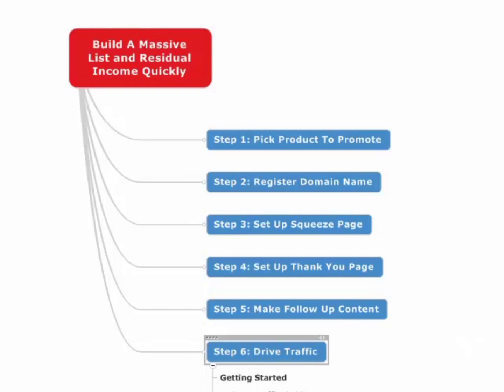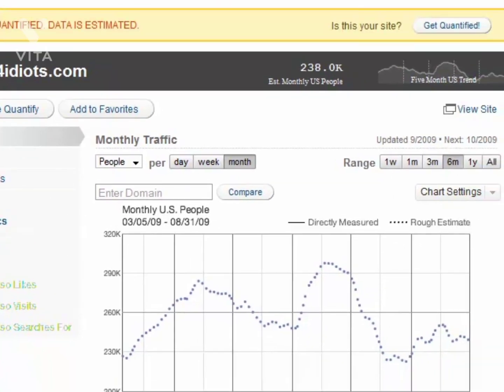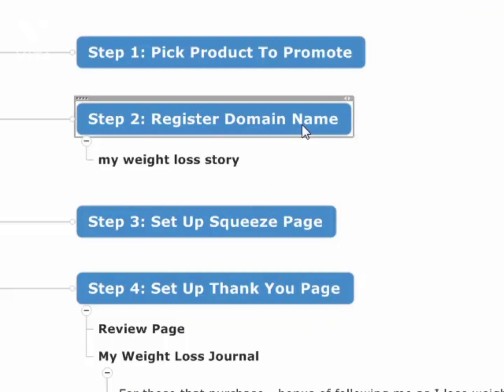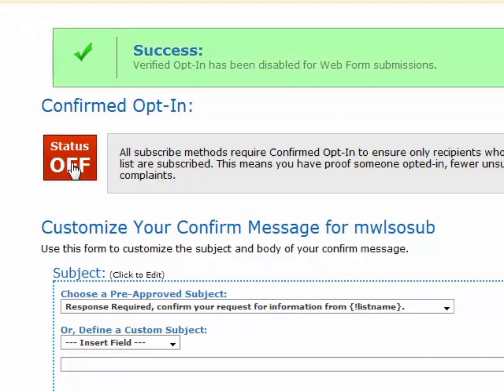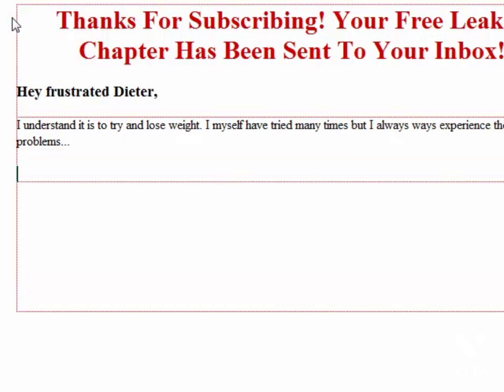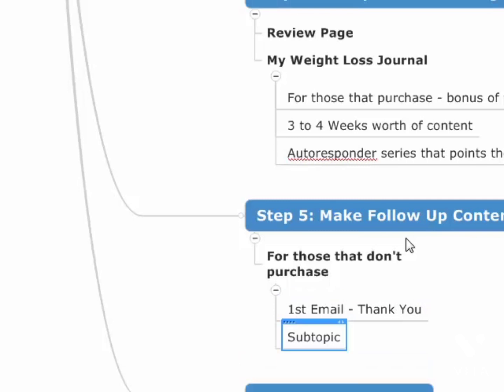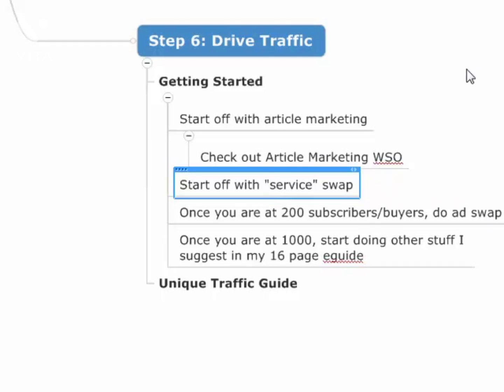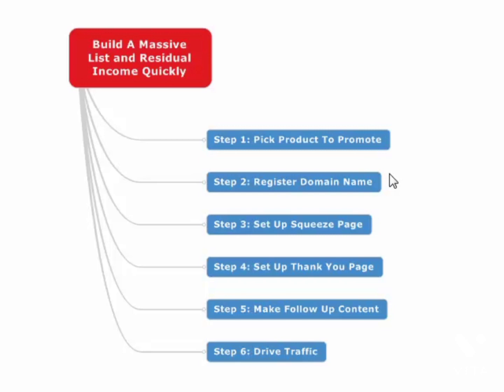Earn 250USD monthly by Screw Google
Screw Google explained in this 100% FREE video course. Now you will become a master in 5